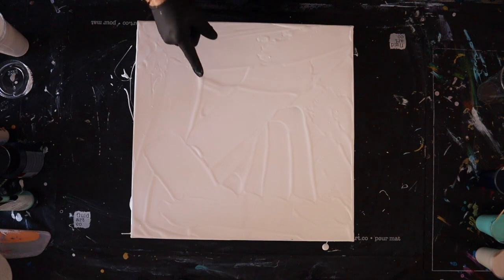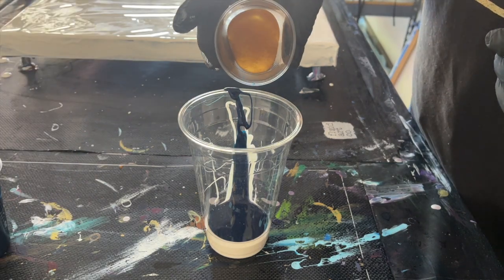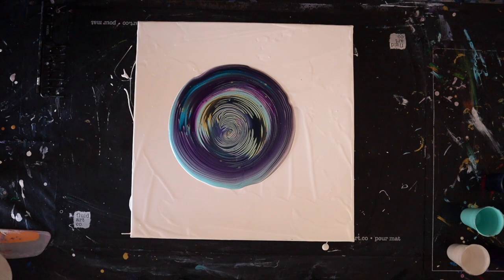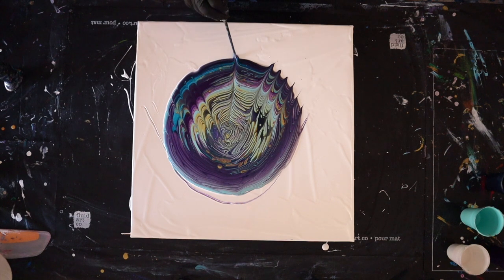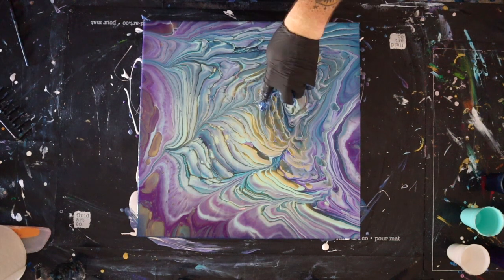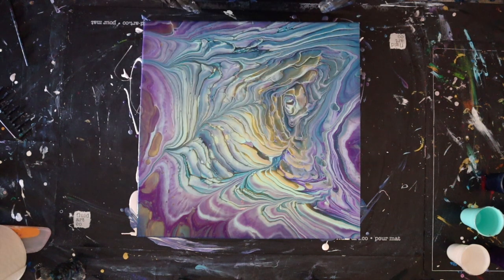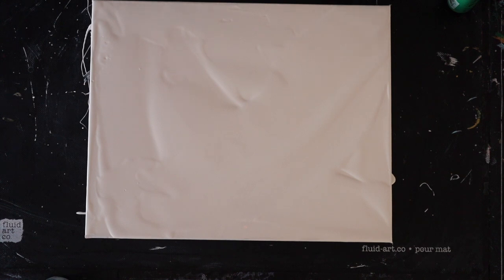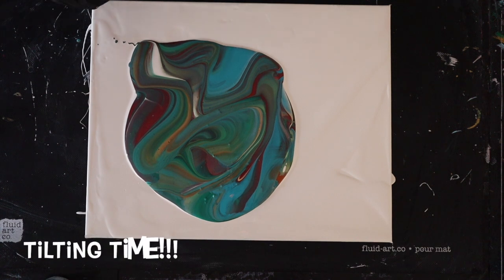WHAT?!?! This HASN'T happened in over 350 Paint Pouring Episodes! RING POURS & FLIP CUPS #282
2 great paintings! The first happens to be a wrecked ring pour! Wrecked with a comb and chopstick! The second is a southwestern inspired flip cup!

To reserve the rooms at the hotel using the $129 group discounted room rate please click the link here -